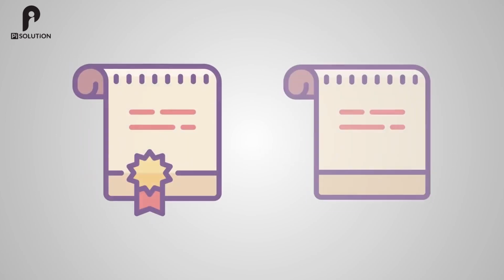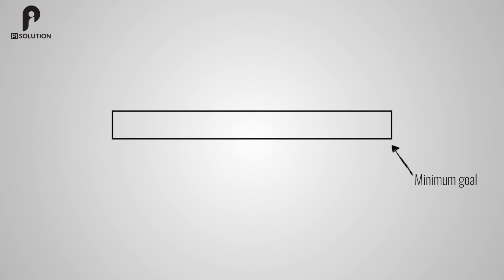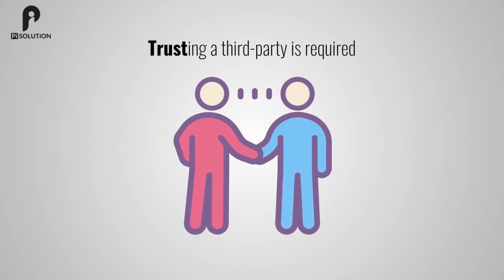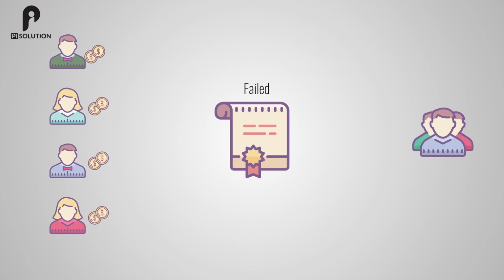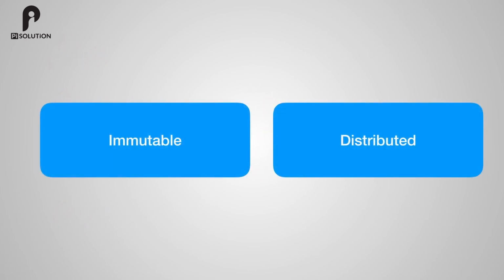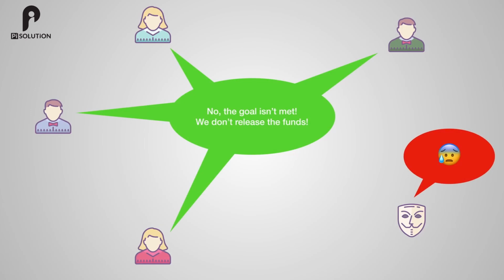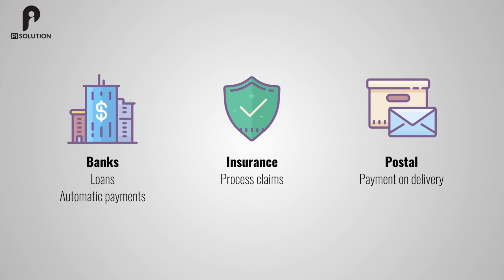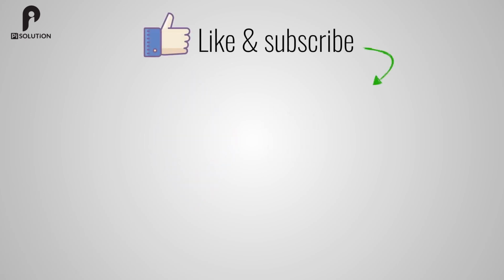Smart contracts Simply Explained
đồng thông minh là một thuật ngữ mô tả bộ giao thức đặc biệt có khả năng tự động thực hiện các thỏa thuận hay điều khoản giữa các bên nhờ vào công nghệ blockchain.
Pi solution là nơi tạo ra các sản phẩm công nghệ dựa trên nền tảng blockchain giúp tăng hiệu quả cho các doanh nghiệp, đặc biệt là những doanh nghiệp mới bắt đầu xây dựng.Với kinh nghiệm hơn 5 năm trong nghề, chúng tôi tự hào khi thực hiện thành công hơn 100 dự án nhờ vào đội ngũ hơn 130 thành viên tài năng.
Bạn có thể theo dõi các thông tin về chúng tôi thông qua các kênh social Pi Solution